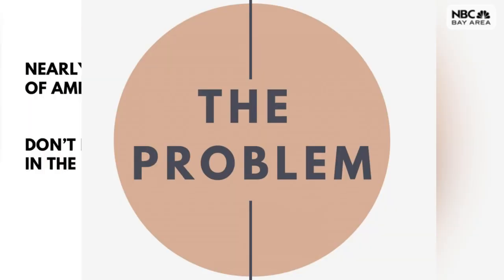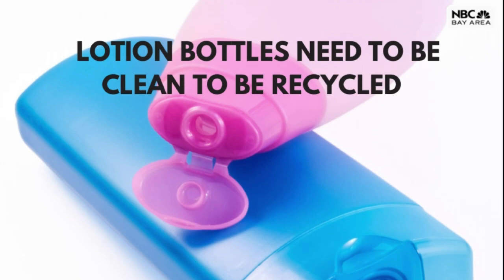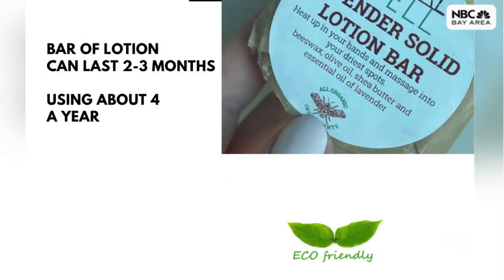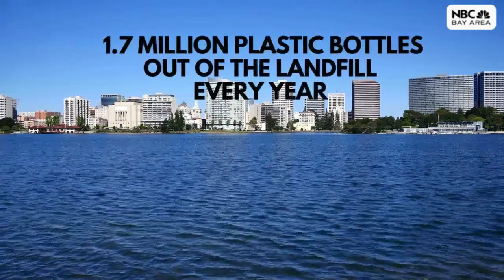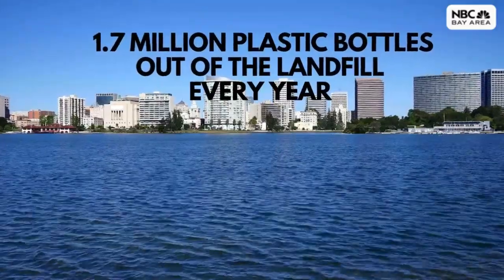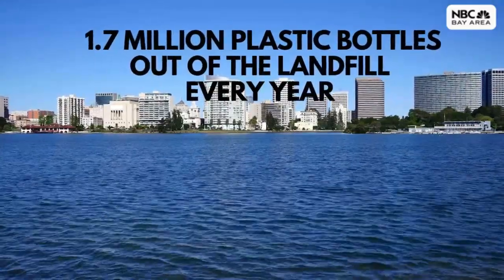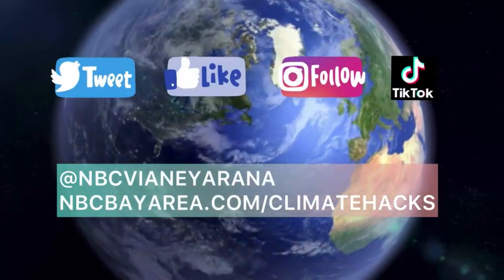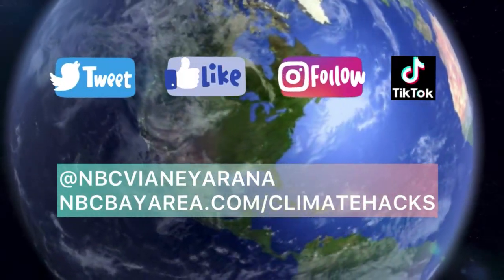Climate Hack: Hand Lotion Hitch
We’re all washing our hands like crazy these days and when our hands get dry, we reach for the hand lotion. But so many lotions come in plastic bottles – and it’s no secret those bottles are bad for the planet. Johnson & Johnson says nearly 40% of Americans don’t recycle in the bathroom at all. Let’s reach for a zero-waste alternative instead.